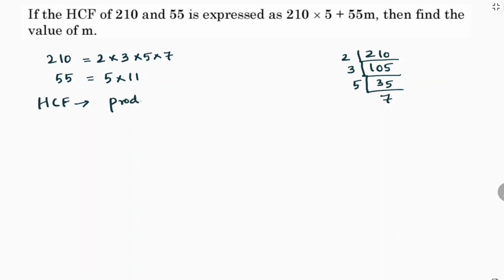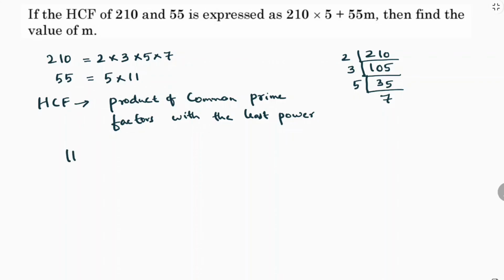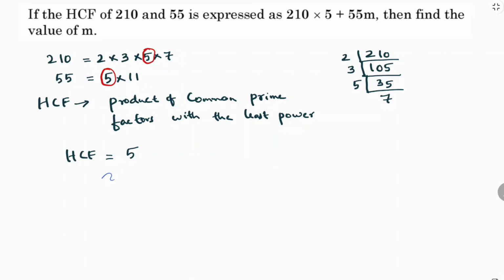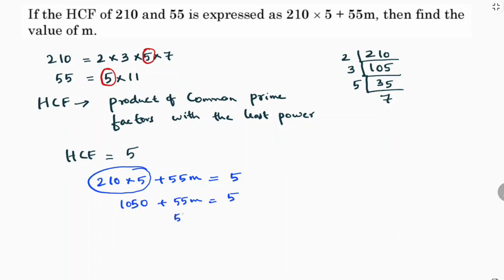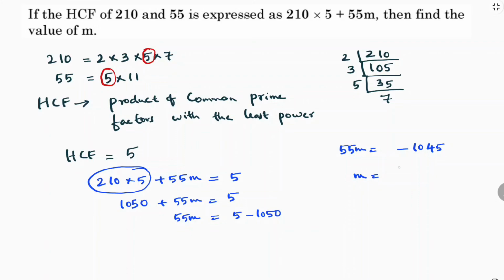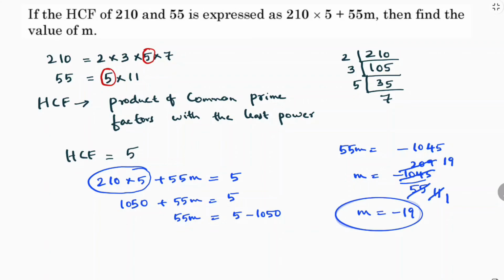HCF of 210 and 55 | Find the Value of m | CBSE 2026 | Class 10 Maths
In this video, we solve an important Class 10 CBSE Mathematics question based on the Fundamental Theorem of Arithmetic and HCF.

📘 Question:
If the HCF of 210 and 55 is expressed as

210 \times 5 + 55m,

🎯 Topic: Real Numbers – HCF
📚 Class: 10 Mathematics
📖 Board: CBSE
🔥 CBSE 2026 Important Question

Learn the solution step by step and understand how the Euclid’s Division Algorithm is applied to find the required value of .